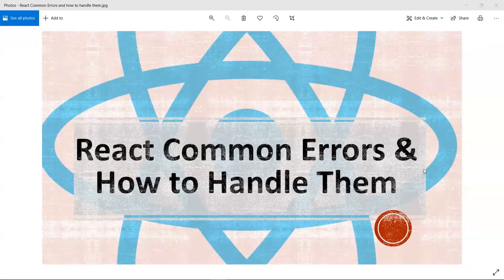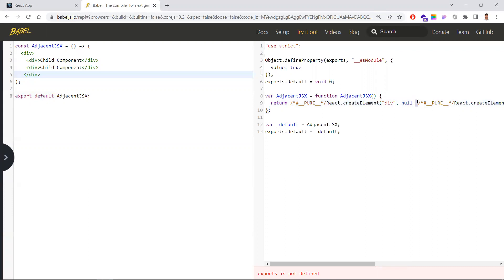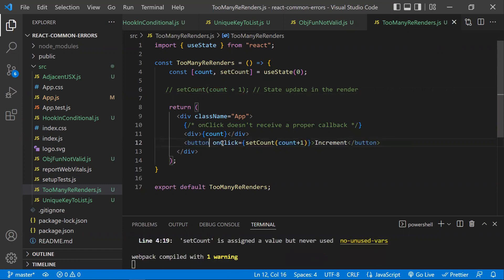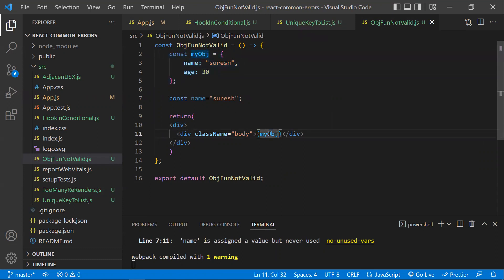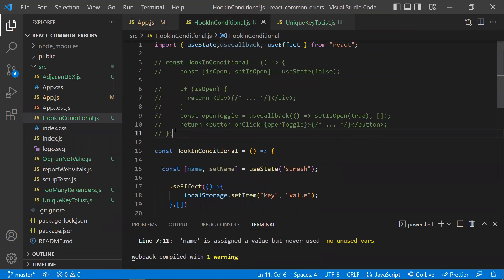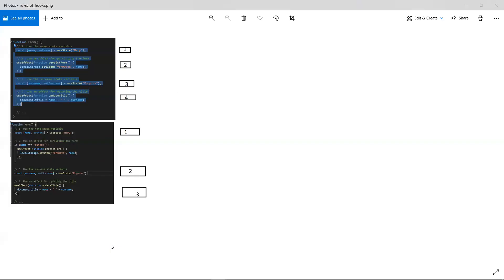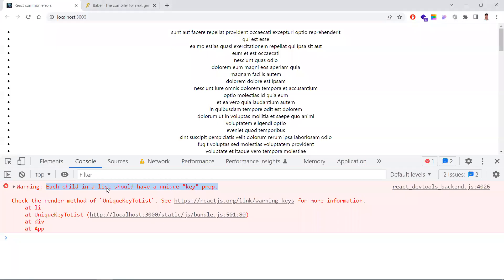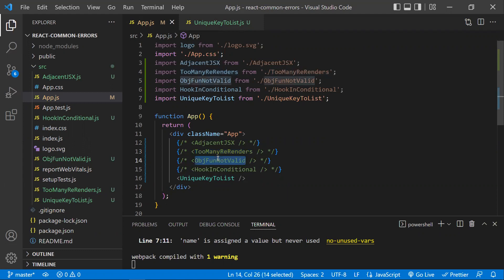React Common Errors and How to Handle Them